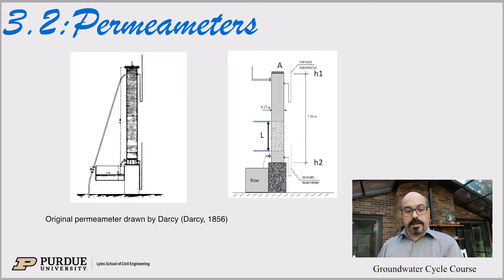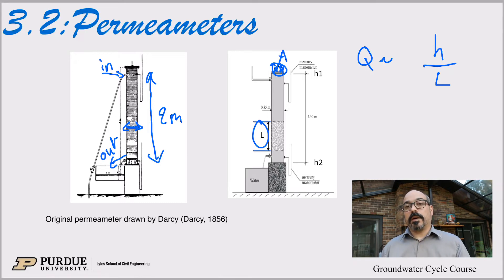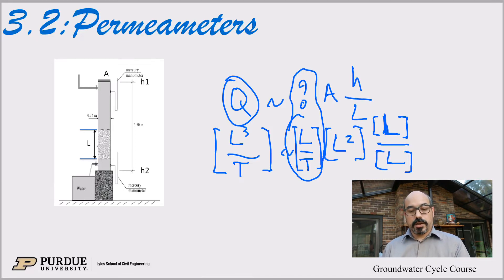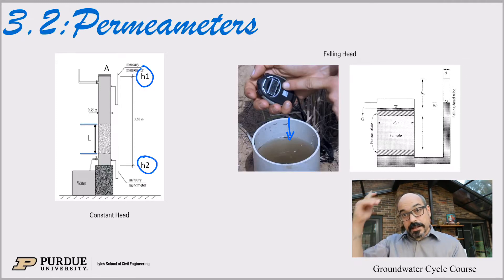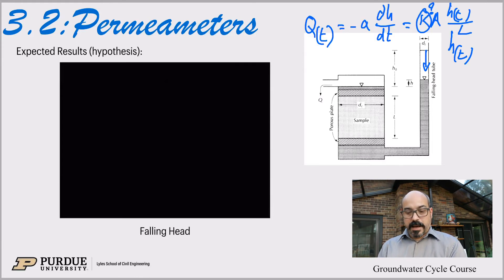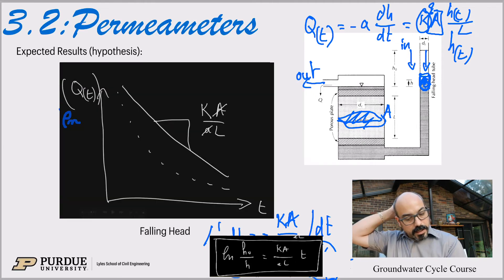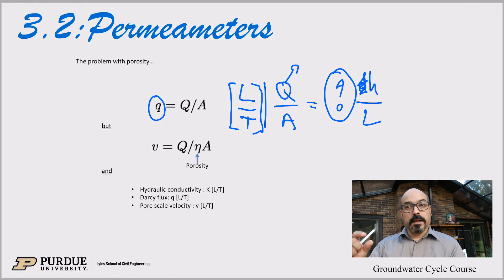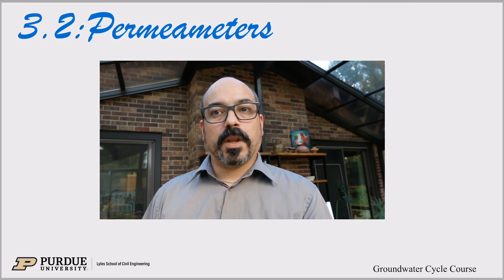Permeameters and Darcy's Law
derivation of Darcy's law from experiments. Constant head and falling head permeameters.